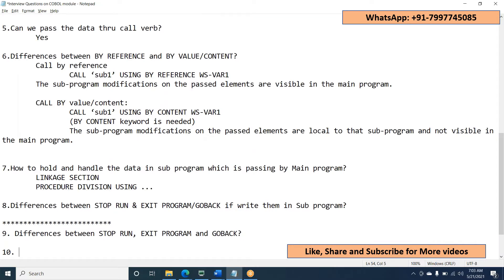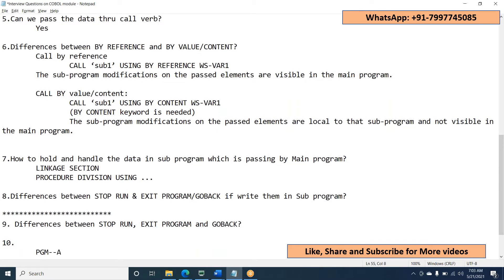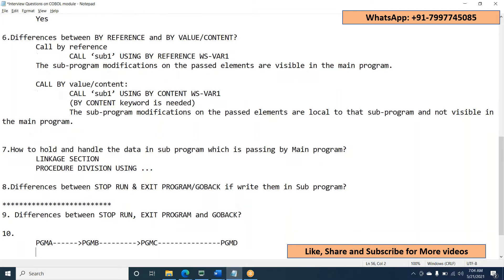Interview questions on Subprograms Part 5| What is sub program | CALL verb | Linkage section